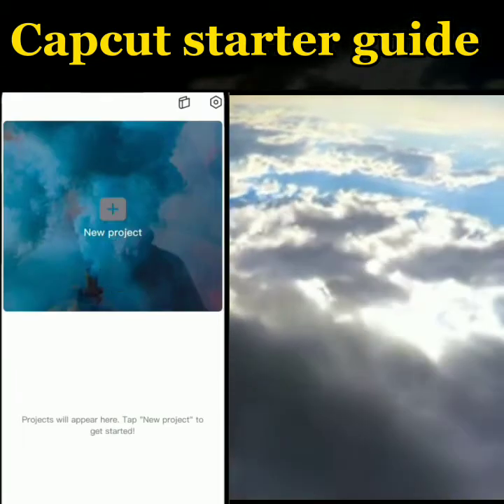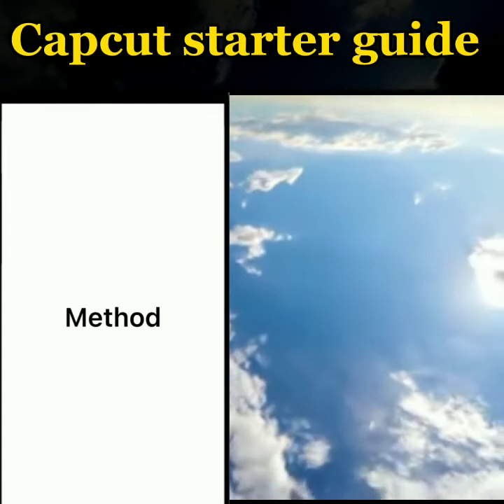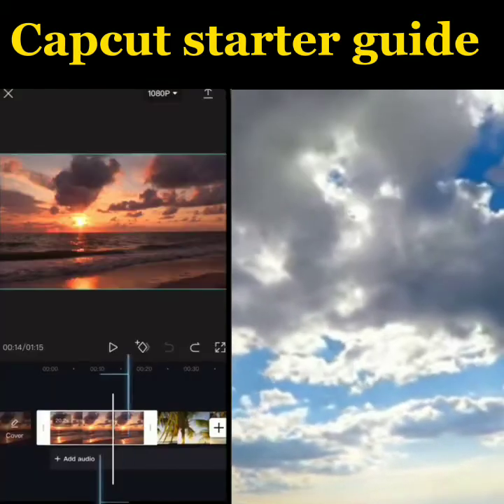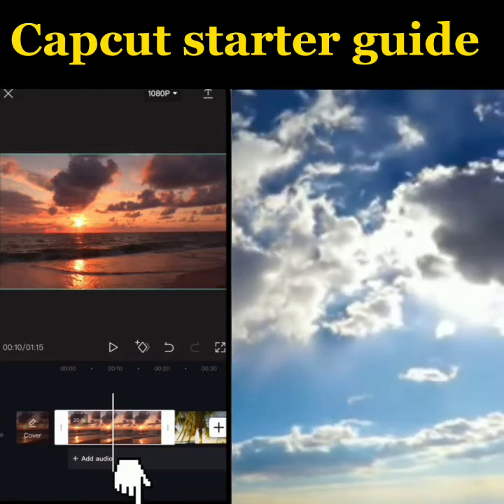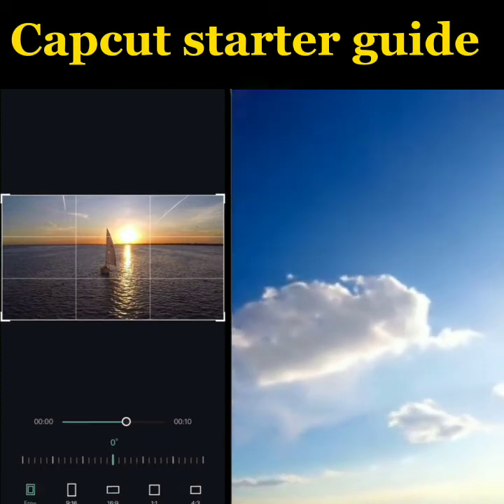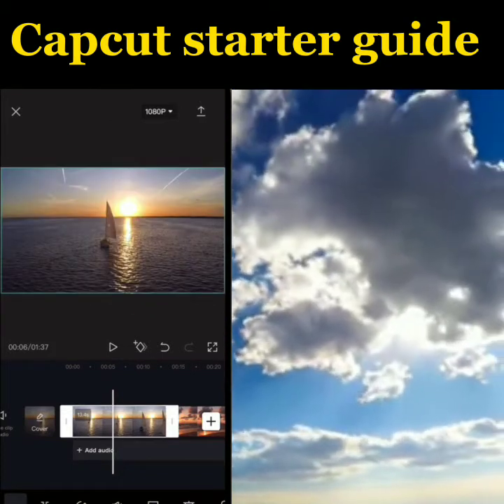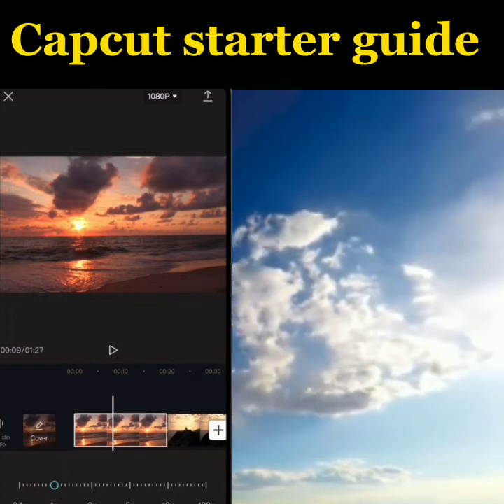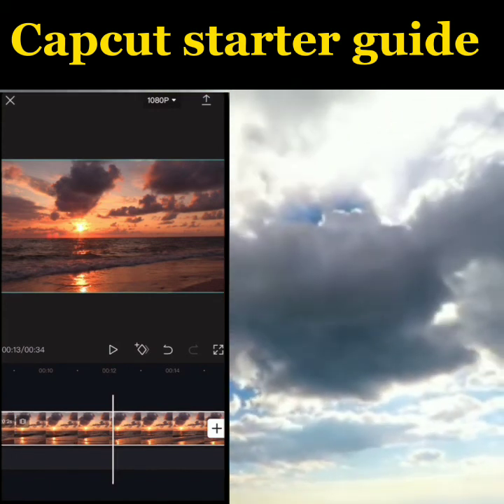capcut video editor starter guide,,basic tutorial info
basic tutorial for bigginer